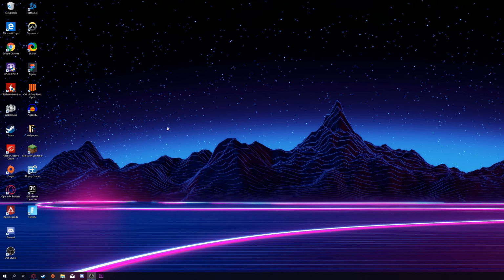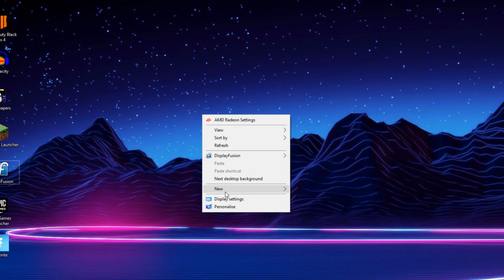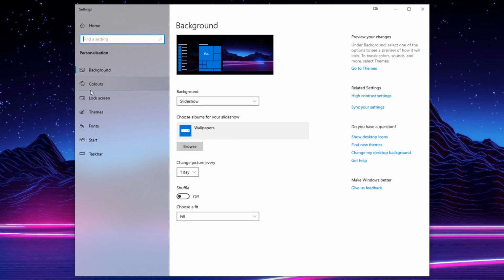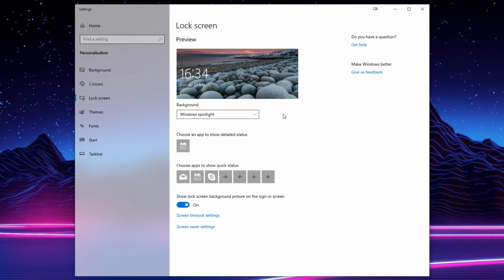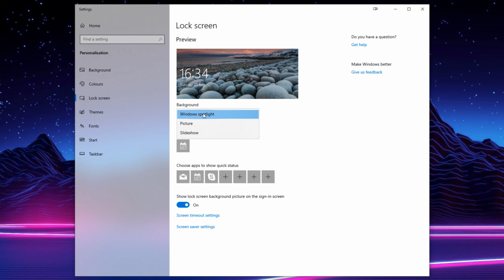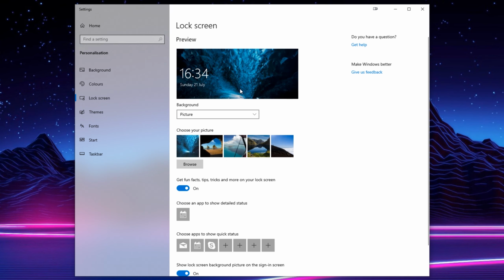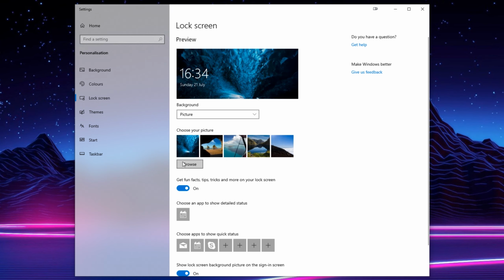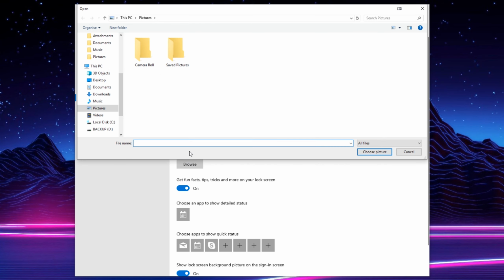How to Change Lockscreen Image on Windows! Windows Lockscreen change!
Hey guys my name is Scoby and in today's video, I am going to be showing you how to change your lockscreen picture on Windows!